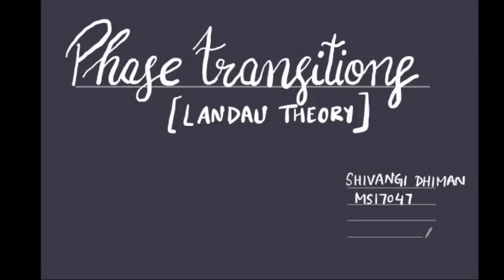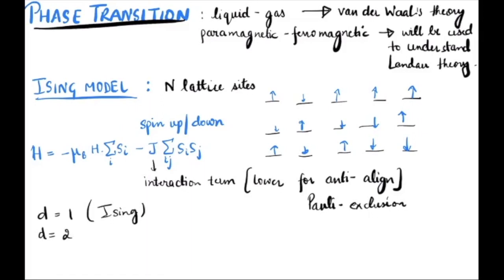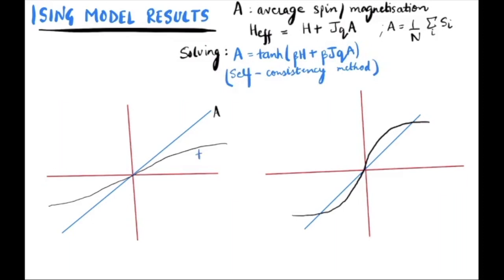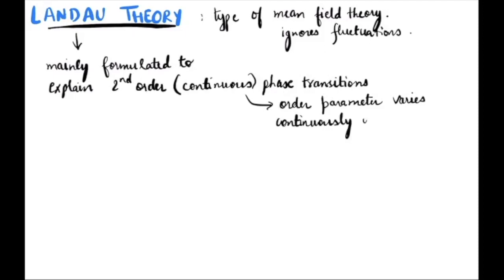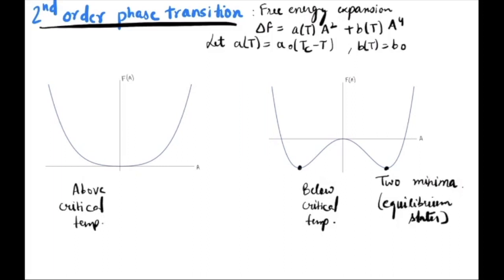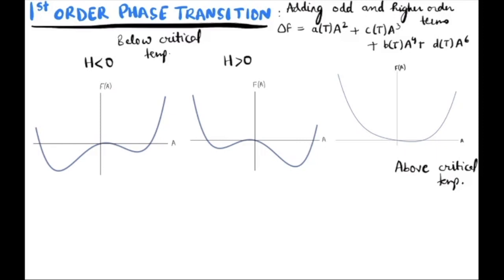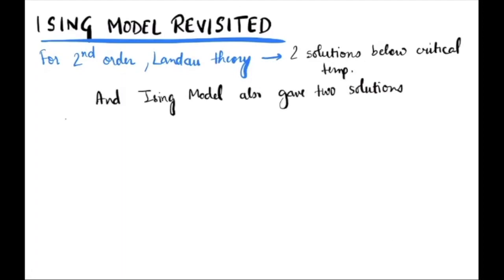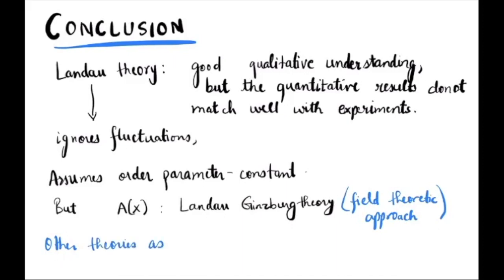MS17047 - From Ising model to Landau theory of phase transition